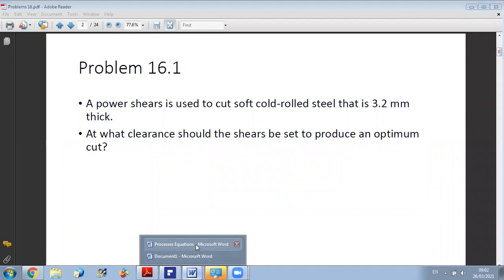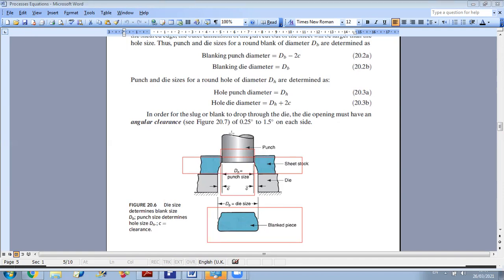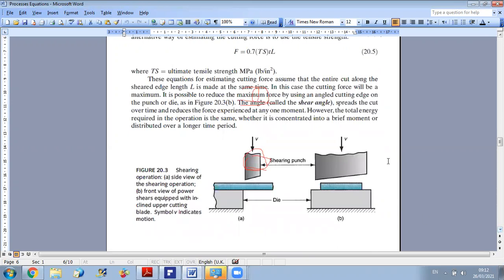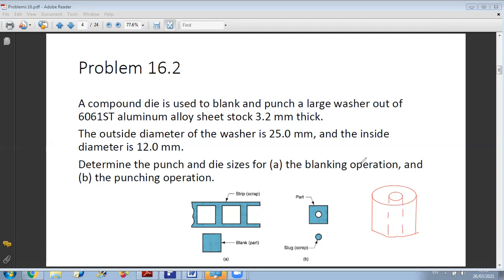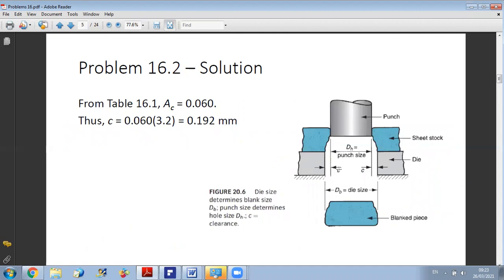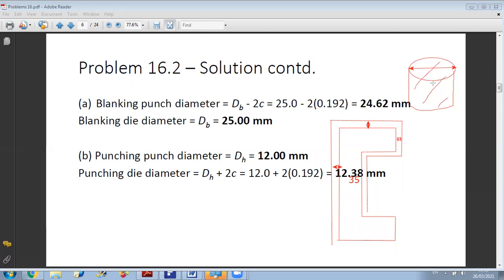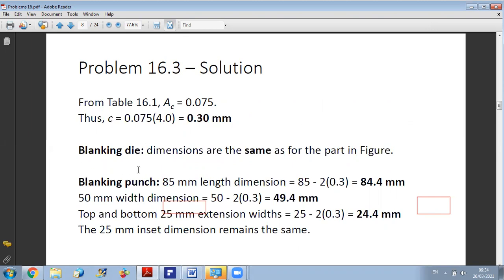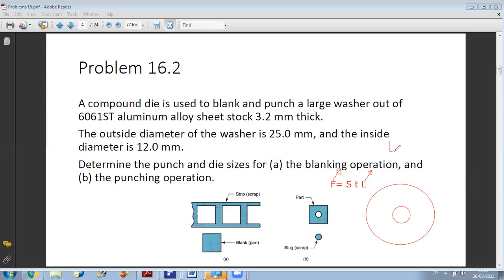Section 1 - Chapter 16 Problems - Part 1